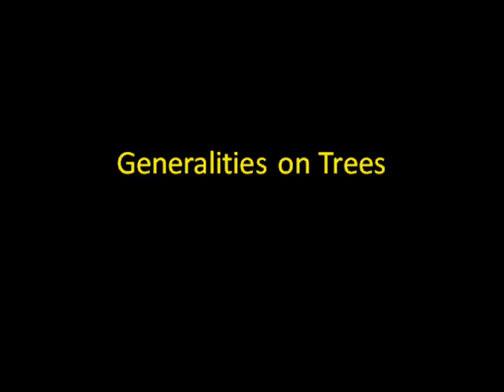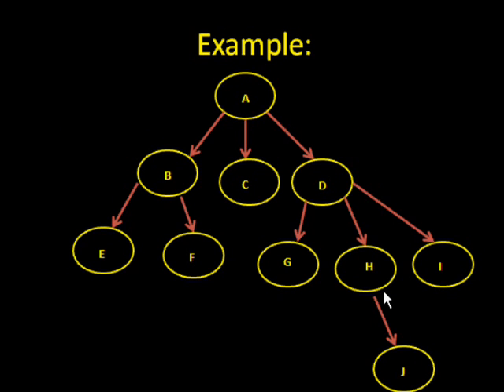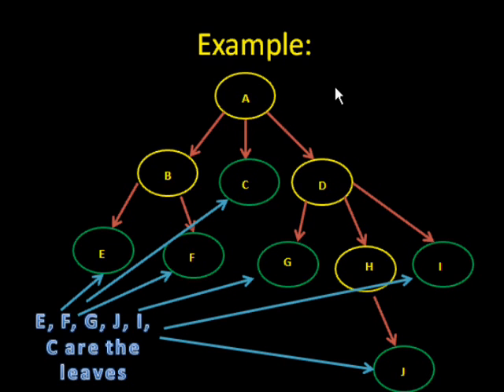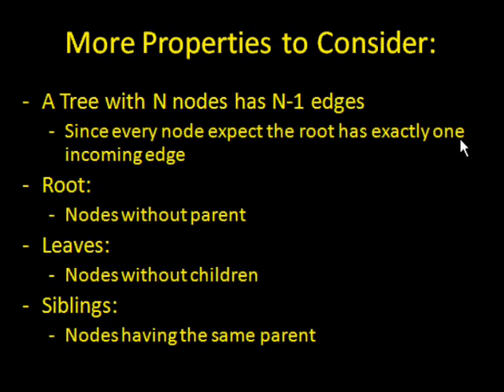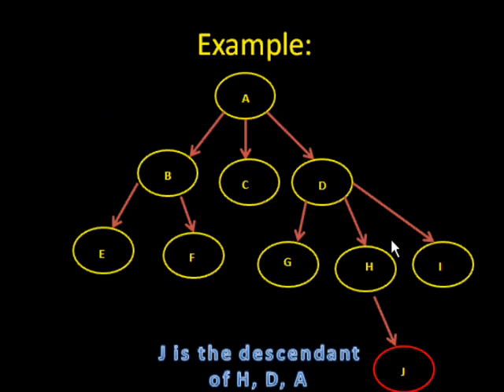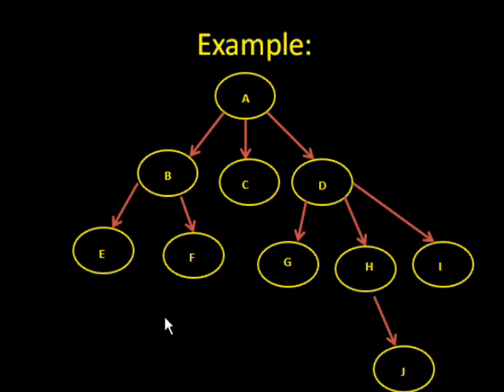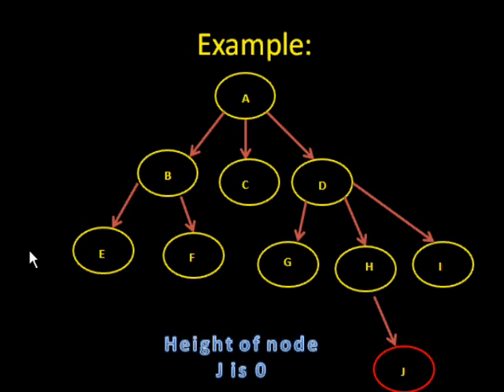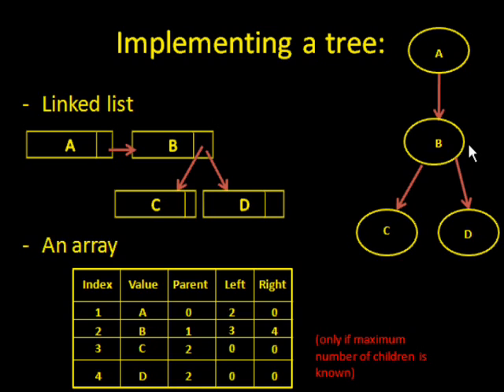Trees (General) Tutorial